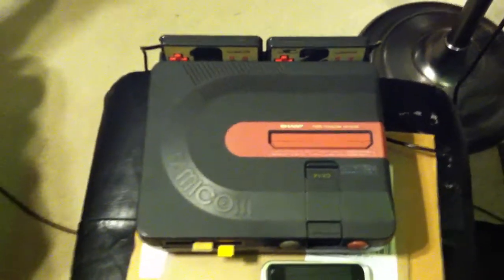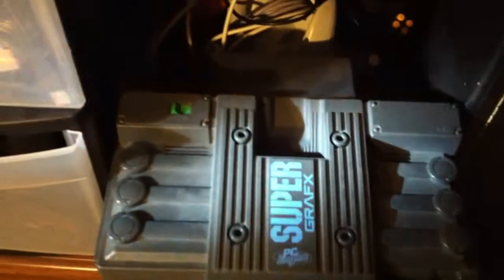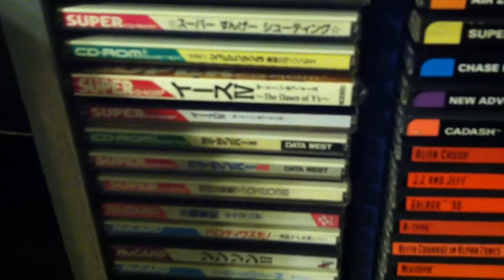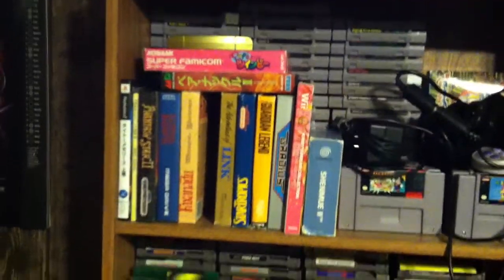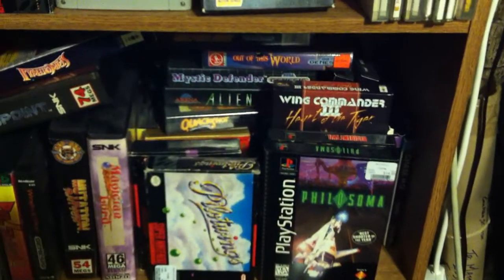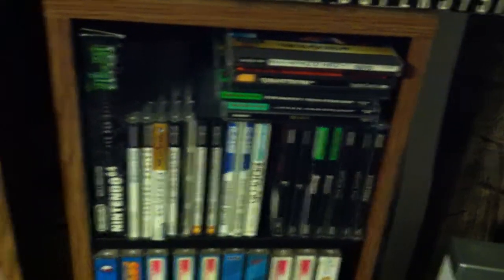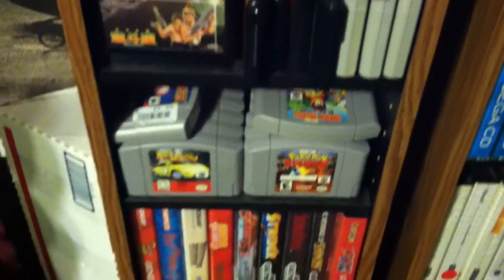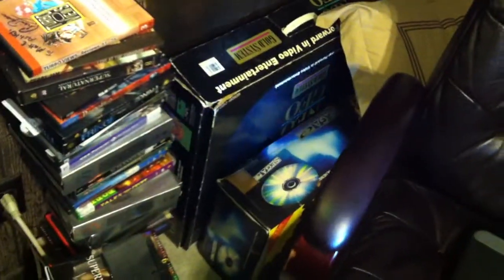The Mathius Collection Tour '14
I am moving and the old game room will soon be no more. This video is mainly to document what the 'ol room looked like before the move. I hope my friends at PCFX enjoy this.